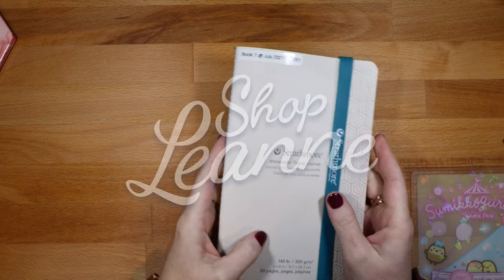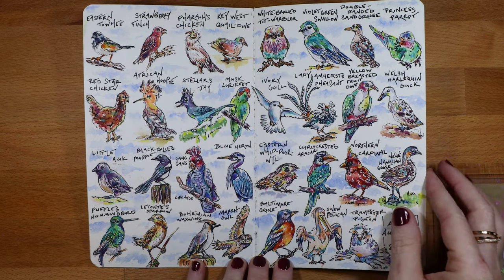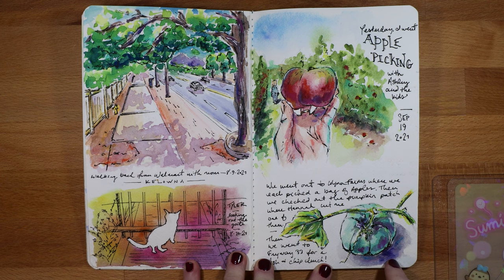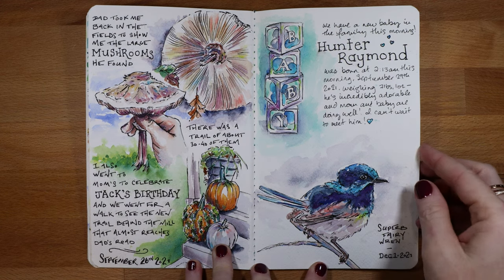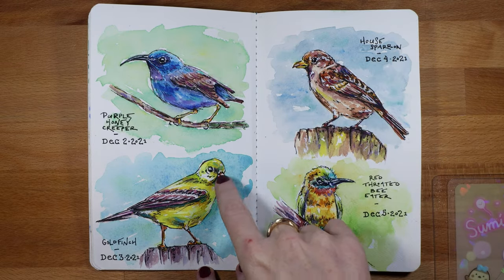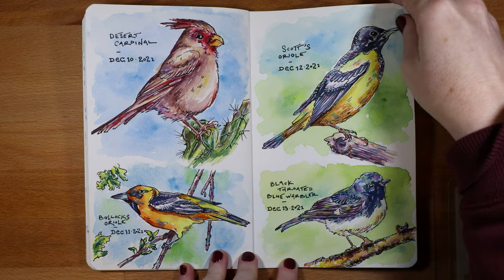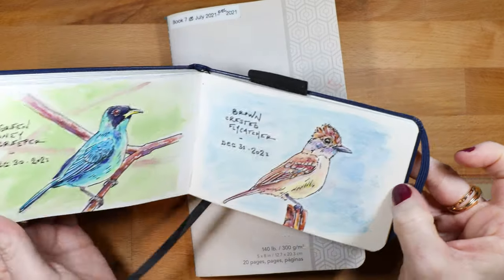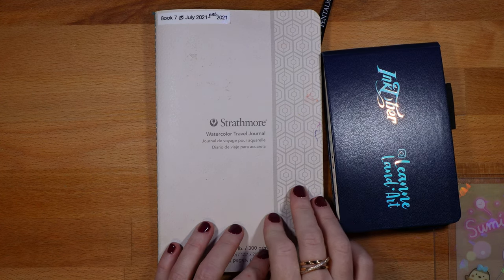Sketchbook Tour - Watercolour Sketch Journal 🎨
Here's a look at my finished sketchbook including the Birds in December challenge!